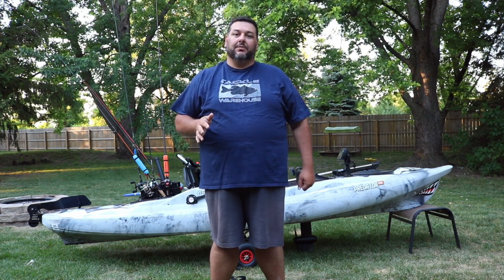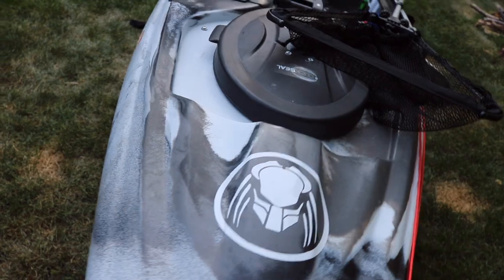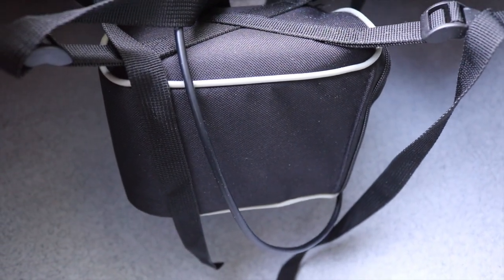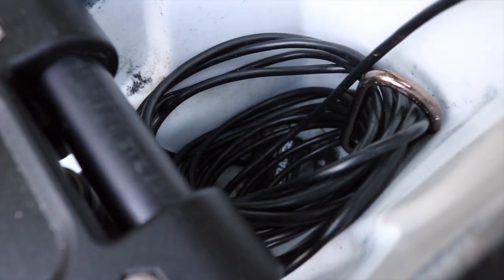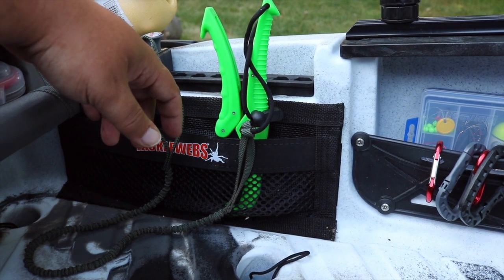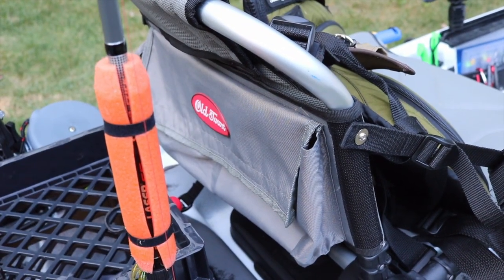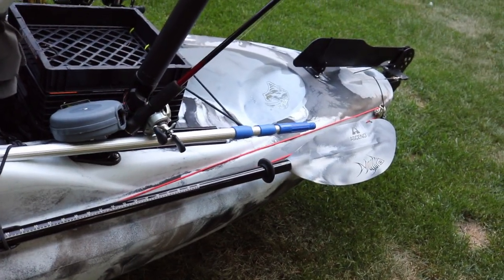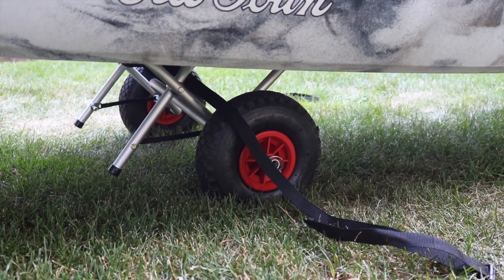Rigging My Old Town Predator Kayak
This video is about how I rig my Old Town Predator PDL for fishing.

Predator PDL
Humminbird Helix 5, CHIRP Di GPS G2
Great Lakes Map Card
Tackle Web Pockets
YakAttak Rotogrip
GoPro Mount
Kayak Cart
Shark Decals
Predator Decal
Nashville Predators Decal
Plano 3450-23 Double-Sided Tackle Box
Plano Deep Waterproof Tackle Box
Fishing Net

Scotty Products
Gear Tracks
Gear Heads Adapter
Extended Gear Head Adapter
Universal Sounder Mount
Power Lock Rod Holder
Camera/Compass Mount
Rocket Launcher Rod Holder

YakGear Products
Milk Crates
Triple Rod Holder
Accessory Pouch
Anchor Bundle

DSLR Camera Canon T6i
Camera Olympus TG-870
GoPro 5 Session
Garmin Virb XE
DBPOWER EX5000
iPhone 7 Plus

Amazon wish list